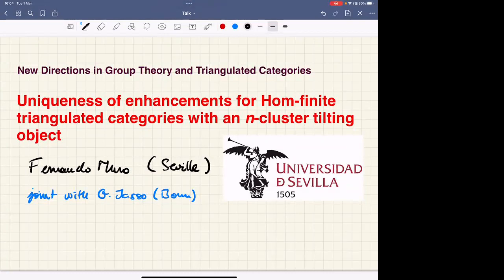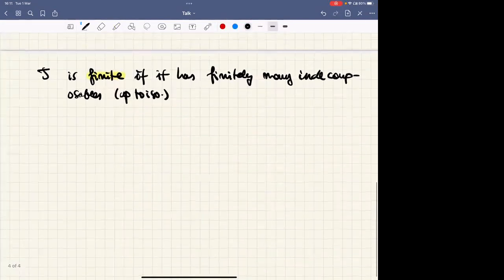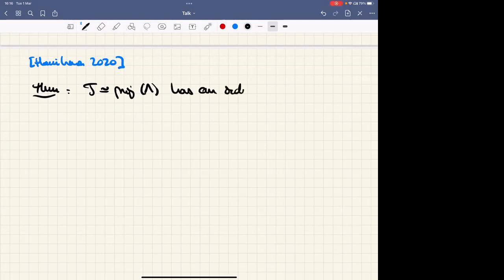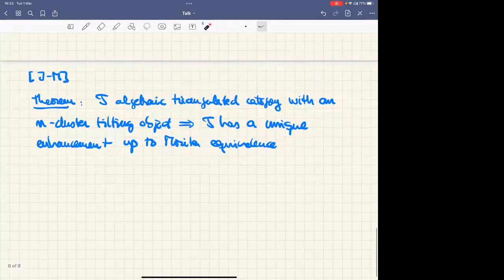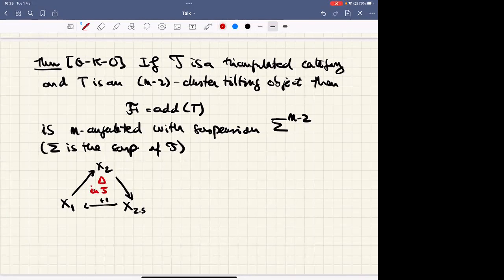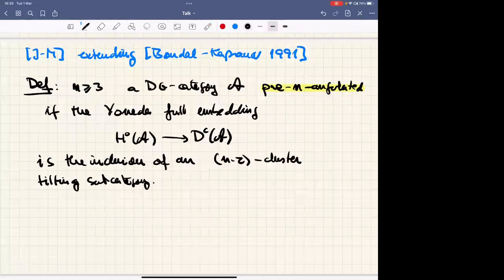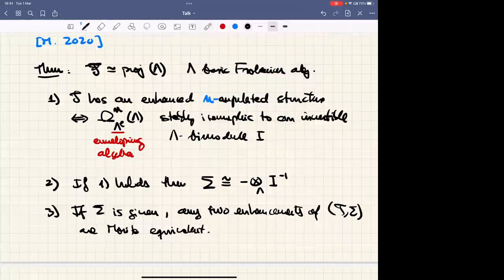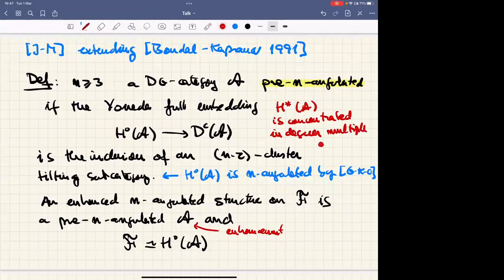Uniqueness of enhancements for Hom-finite triangulated cat w/ an n-cluster tilting object - F Muro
32nd Meeting of "New Directions in Group Theory and Triangulated Categories"

Date: March 1, 2022; Tuesday.

Time: 3 pm GMT

Speaker: Fernando Muro (Seville)

Title: Uniqueness of enhancements for Hom-finite triangulated categories with an n-cluster tilting object.

Abstract: In this talk, we will report on ongoing joint work with Gustavo Jasso. The goal is to show that algebraic triangulated categories satisfying the assumptions in the title have a unique DG-enhancement over a ground perfect field, up to Morita equivalence. This extends previous work on finite triangulated categories. The key step is the connection with Geiss-Keller-Oppermann's notion of n-angulated categories, which are like triangulated categories but with longer ‘triangles'.